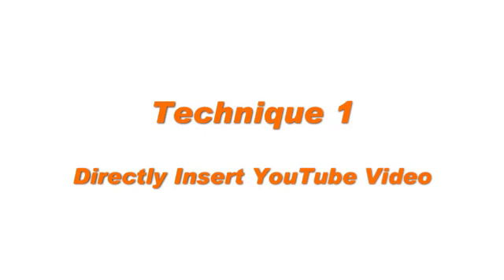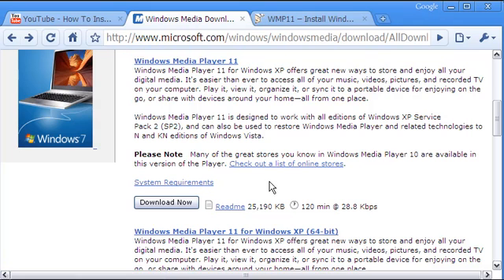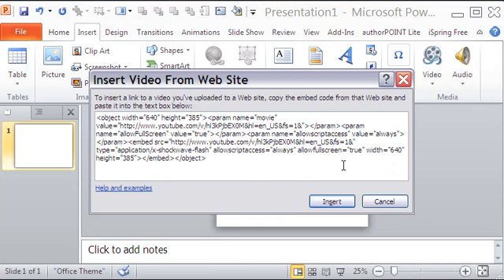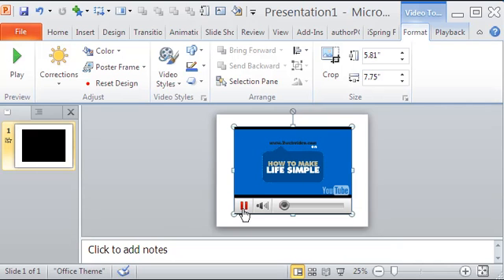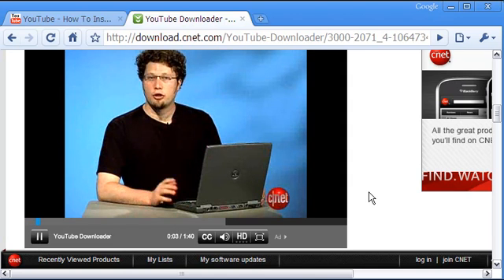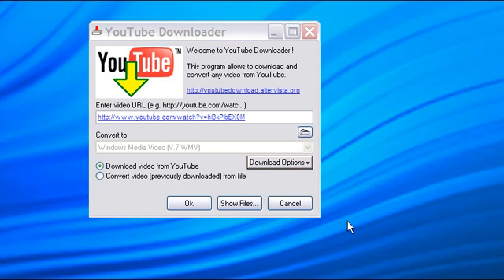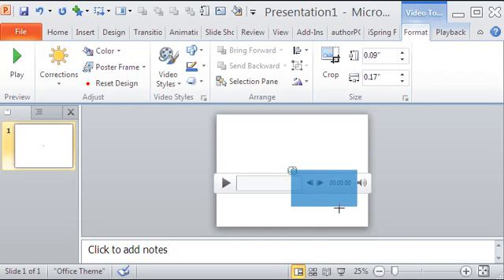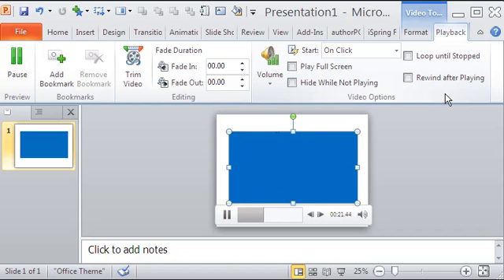Embed Online Video From YouTube To PowerPoint 2010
Downloading online video from YouTube, and then embedding it in PowerPoint 2010 will enable you to edit it like trimming, adding borders, fading in/out, and so on.

It is therefore prudent that instead of straightaway insert an online video from YouTube to PowerPoint, it is better that the video is downloaded on to your computer before embedding it in PowerPoint 2010.

Detailed steps are describe at the above blog URL.